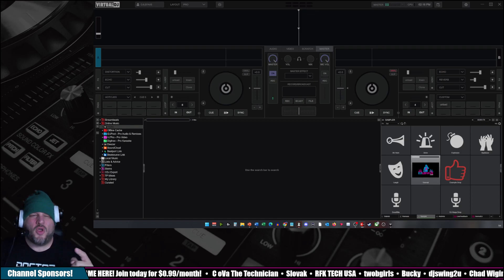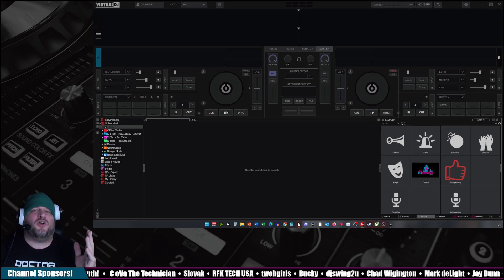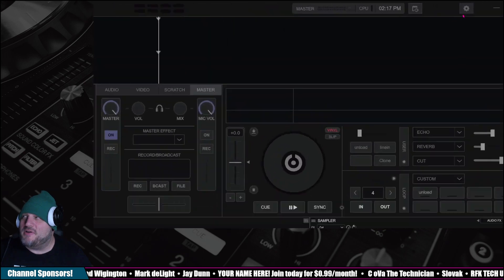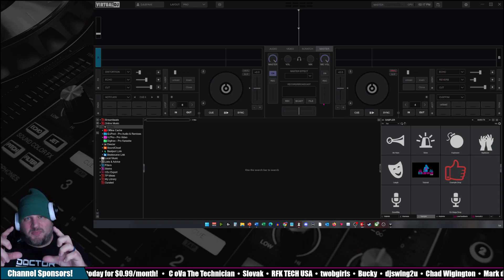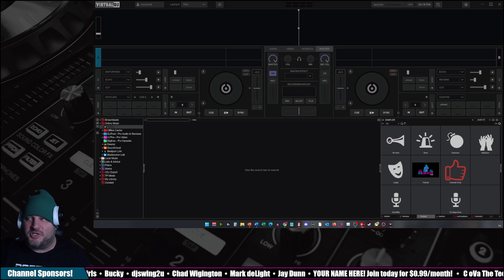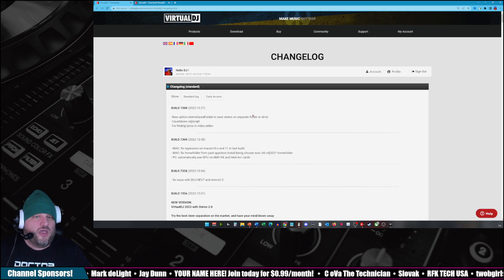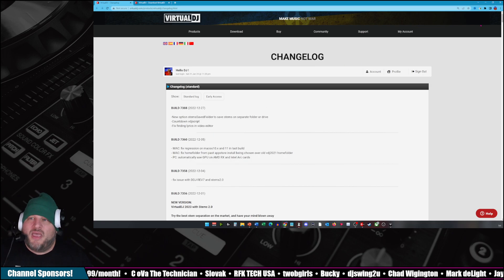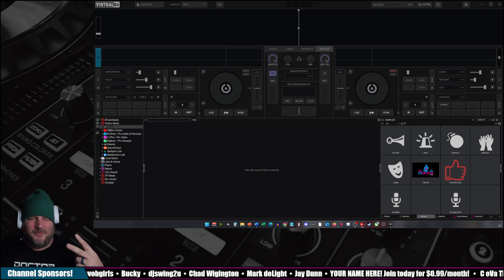Be the First to Test the Latest Virtual DJ - Early Access Release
🎬 **About This Video:** Are you looking for the latest and greatest tools and features inside of Virtual DJ? Do you want to be the first to try it out? Then check out how to become a part of the VDJ Early Access release of the Virtual DJ software!

The team at Atomix team is constantly updating VDJ. In this video, I'll show you how to activate this feature inside of the Virtual DJ software and what to do if your early access causes any issues.